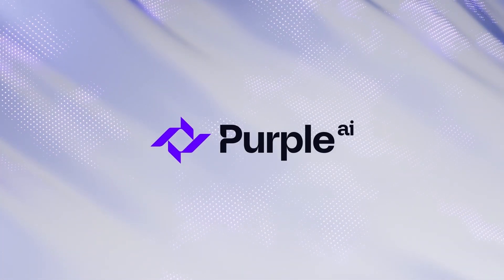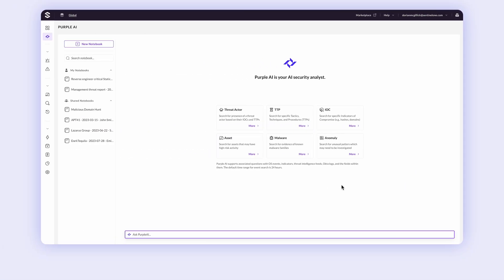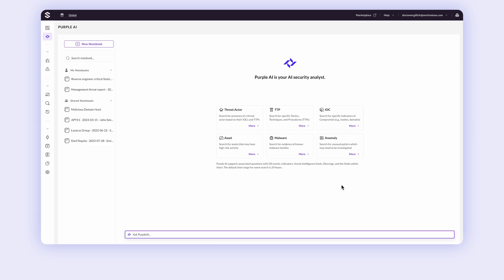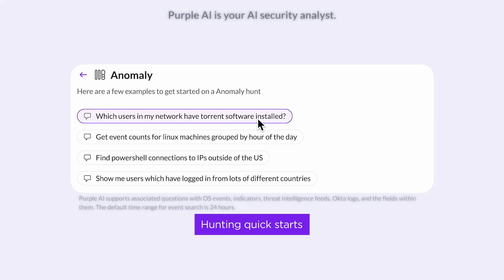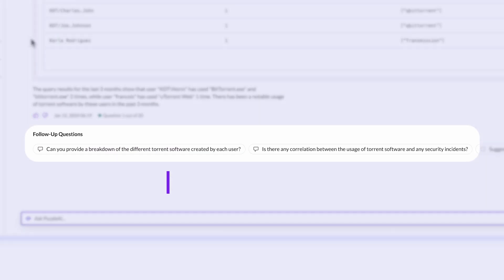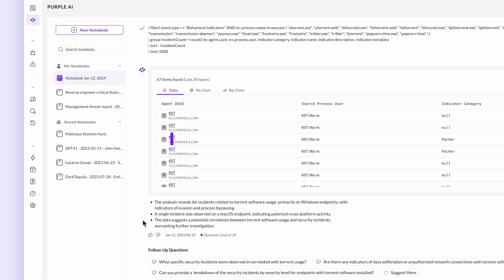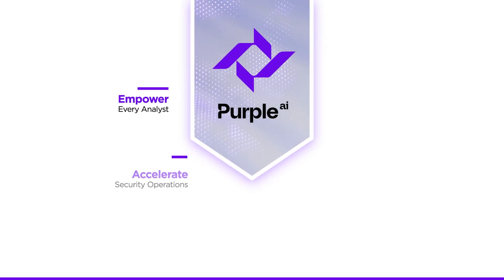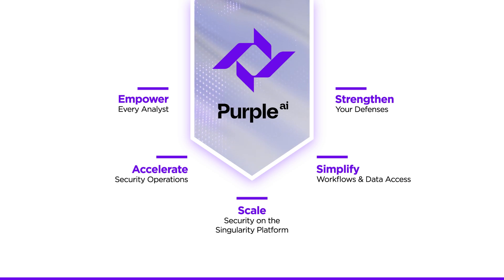Introducing Purple AI from SentinelOne | New at Sherweb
Now available in the Sherweb marketplace, Purple AI is a generative AI security analyst that helps you detect threats earlier, respond faster and simplify investigations with:
Hunting quick starts
Summarized results and analyses in natural language
Suggested follow-up questions
Collaborative notebooks
And more